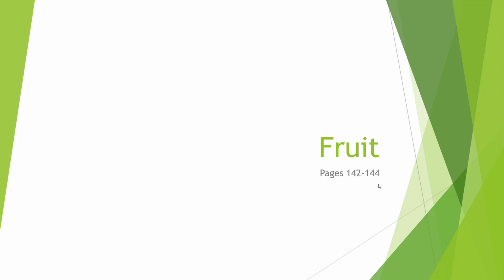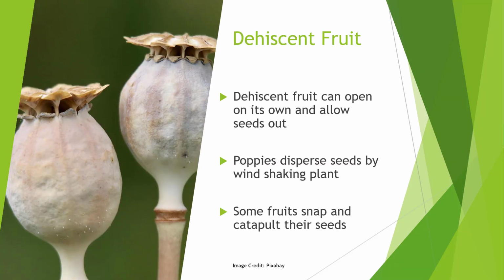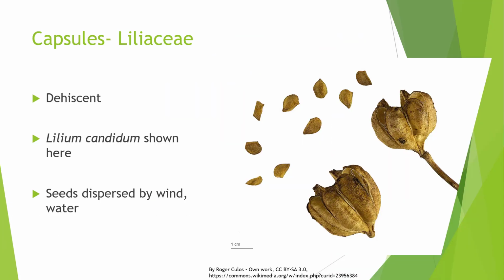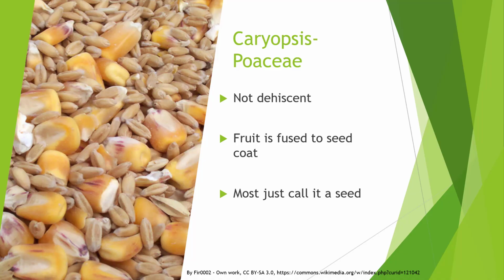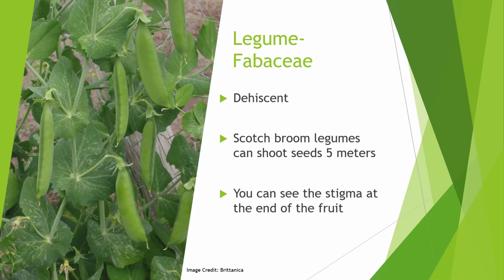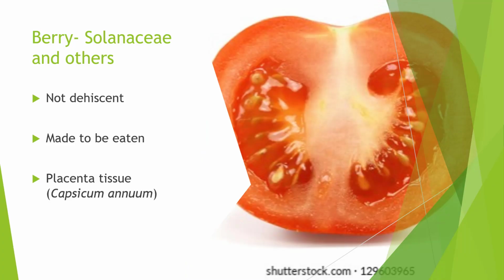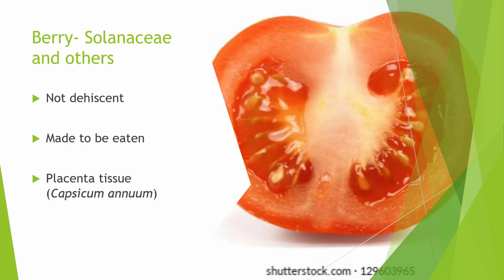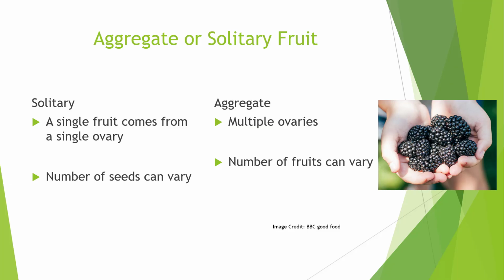Fruit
0:00 Introduction and Objectives
0:18 Dehiscent fruit
1:14 Capsules
1:34 Caryopsis
1:53 Pome
2:24 Legume
2:57 Berry
3:35 Aggregate Fruit